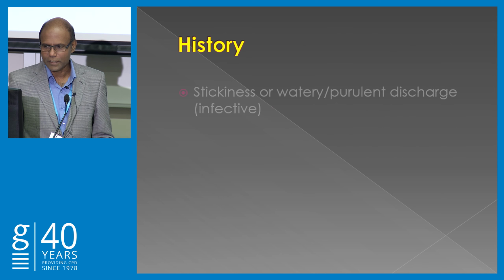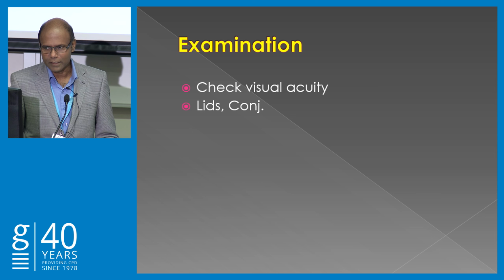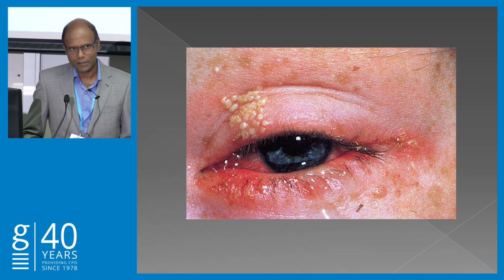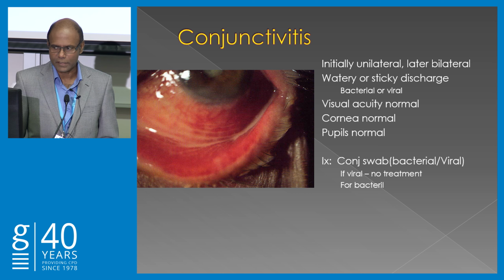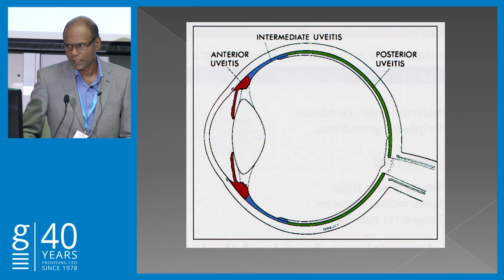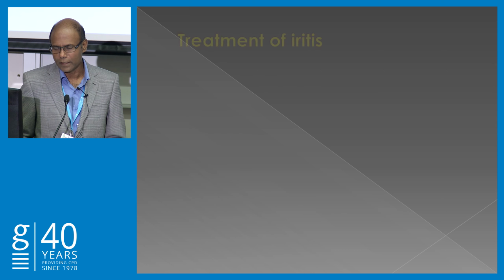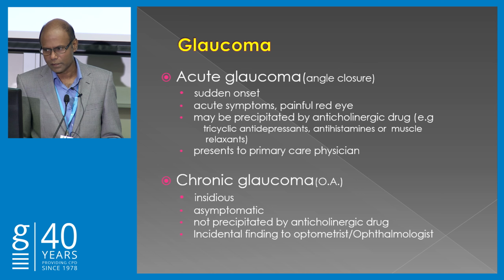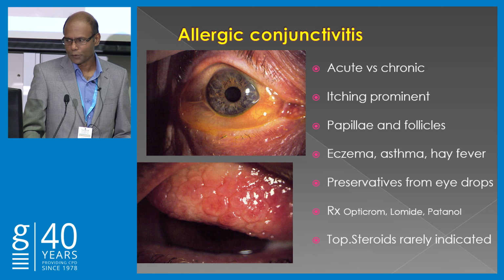Red Eye - K Sivasuthan - RNZCGP Surgical day 2019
Red Eye with K Sivasuthan Live at the Surgical management for primary care day (Saturday 19 October, 2019)

The Auckland Faculty of the RNZCGP and Goodfellow Unit presents this one day surgical update covering ophthalmology, general and vascular surgery, a large ORL component, neurosurgery and urology.

The aim is to provide clinical updates and guidance supporting excellence in practice, on common conditions and potentially serious conditions that are seen in general practice.

Audience: General Practitioner (GP)